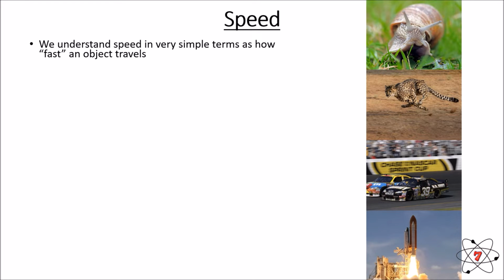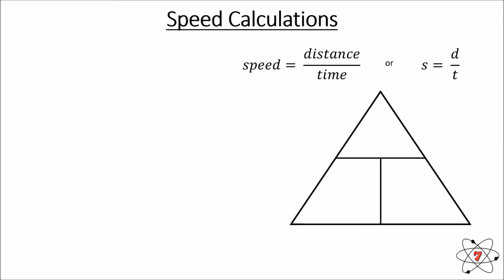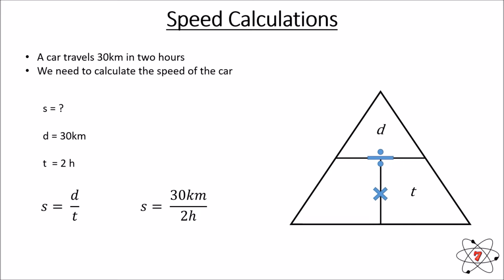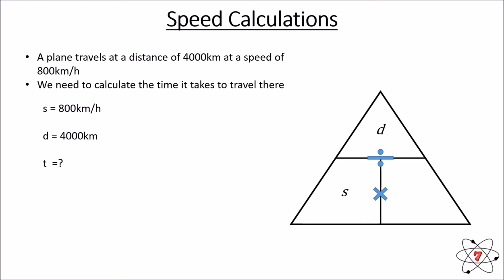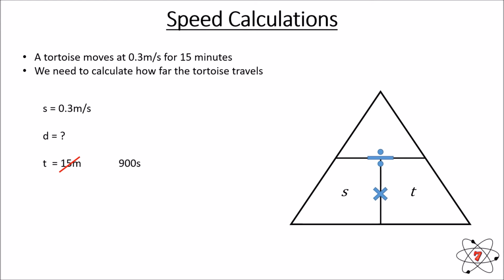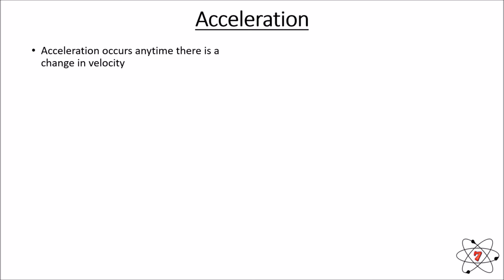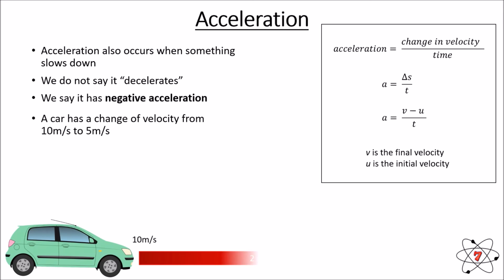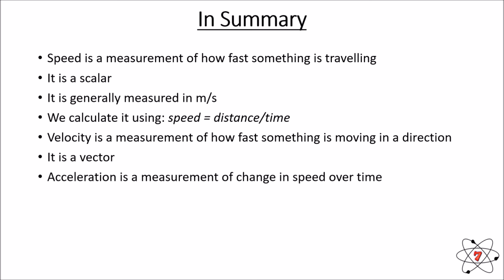Basic Physics - Lesson 1: Speed, Velocity and Acceleration (GCSE Science)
Learn and revise for GCSE and IGCSE physics

This lesson covers the topic of Speed, Velocity and Acceleration in physics.
Learn the difference between speed and velocity and how to calculate speed and velocity.
You will also learn what vectors and scalars are and why speed is a scalar and velocity is a vector.
The lesson also explains what acceleration is and how we can calculate the rate of acceleration.

and using the code *YT50* at the checkout (discount only valid for card payments, not PayPal payments)

for access to our full courses. Including loads of resources and multiple-choice quizzes to help you learn science.